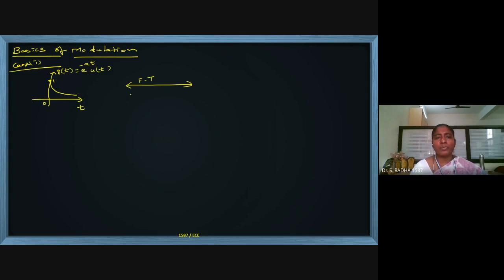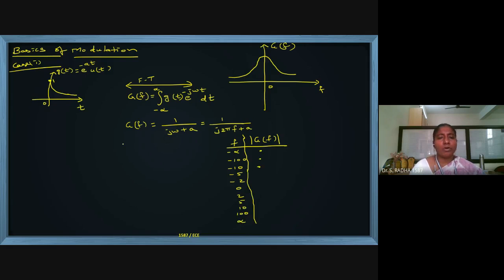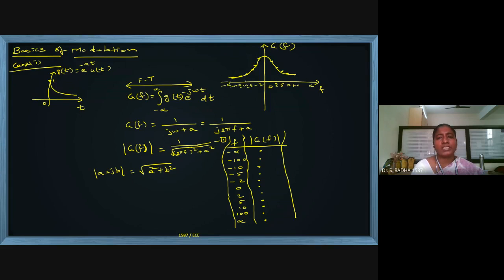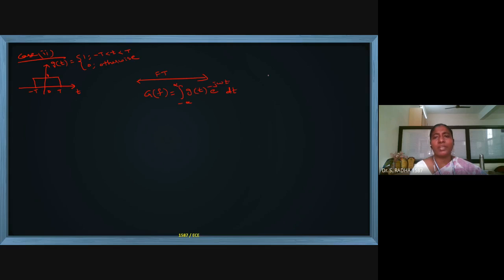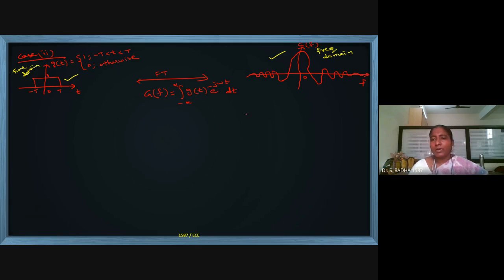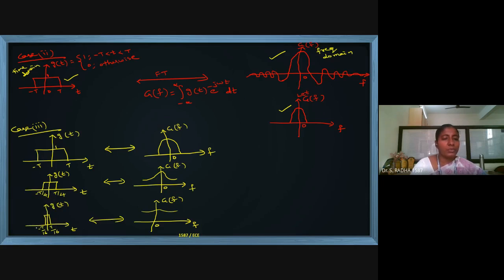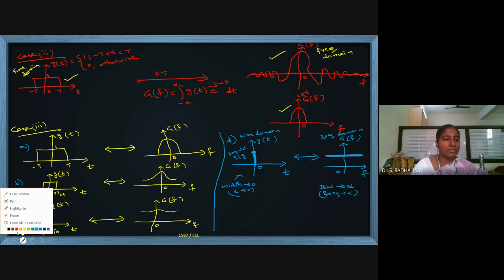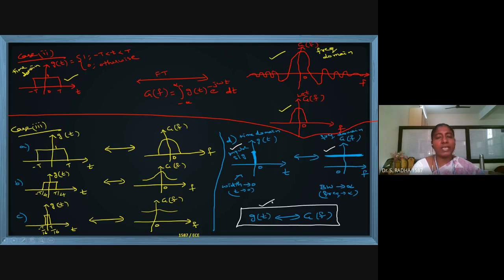Introduction L2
Analog and digital Communication- Introduction- L2